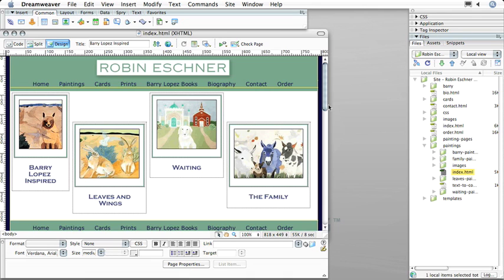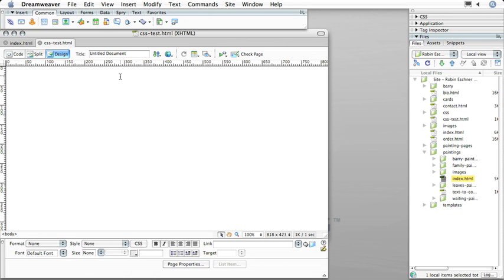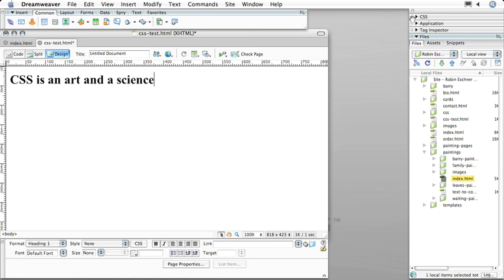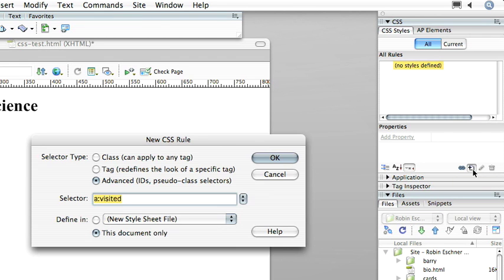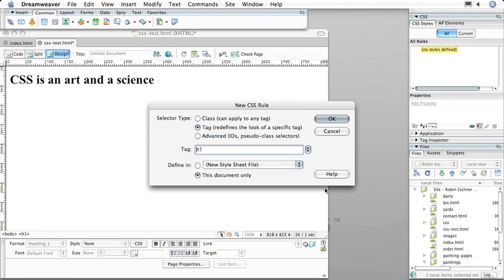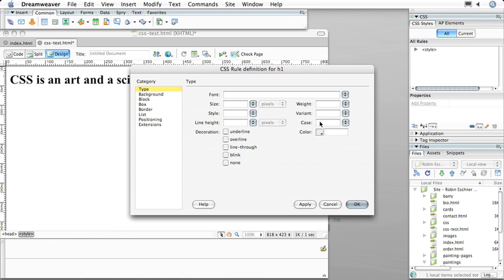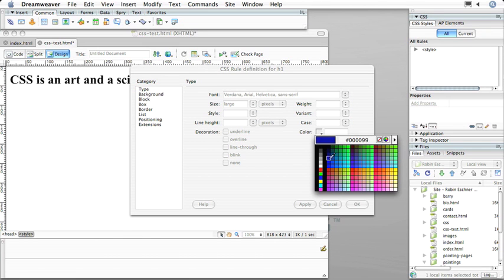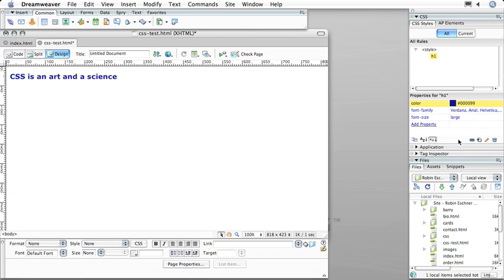TDWC3ES P1 L05 T02